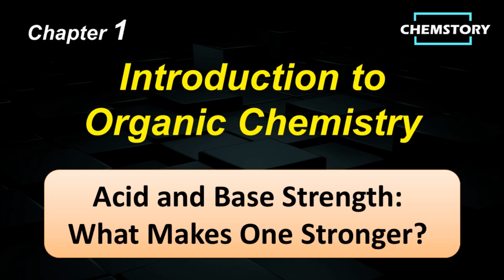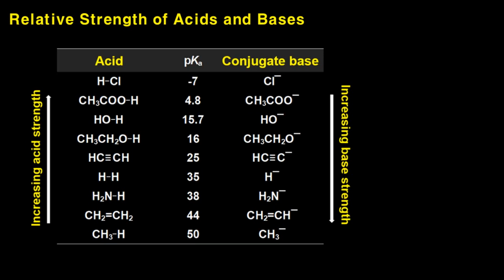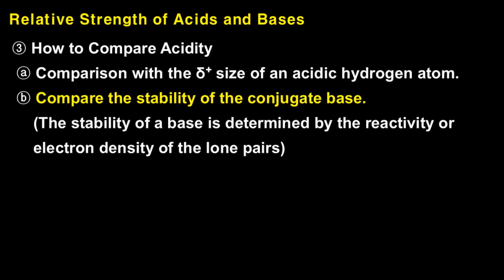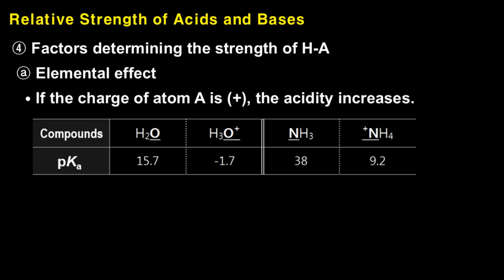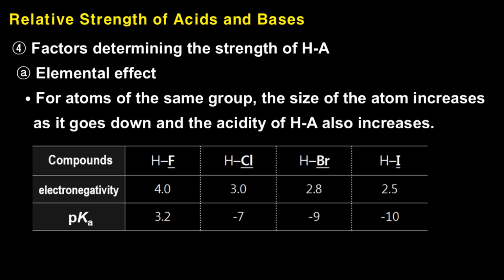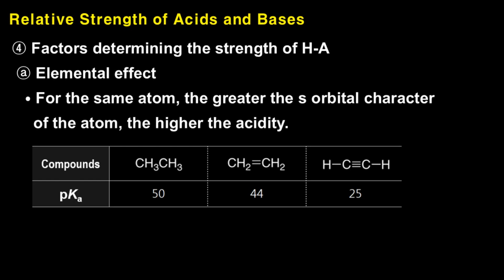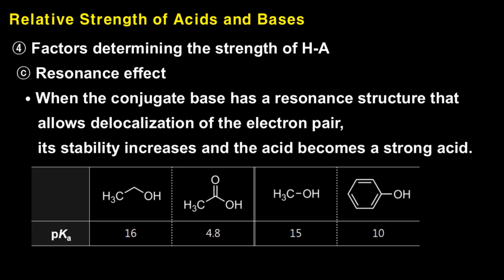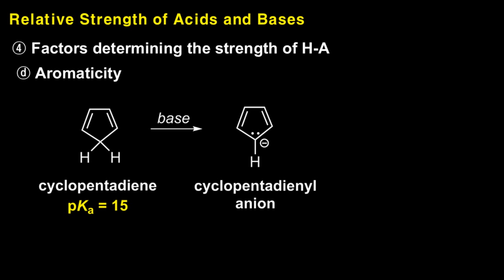Acidity Comparison | Free O Chem Lecture (Ch.01 Lec.20, English Subs)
1️⃣ About This Lecture

2️⃣ Timestamped Highlights
Easily navigate this lecture with the timestamps below.
 1) Conjugate Acid-Base Relationship  0:32
 2) Direction of Acid-Base Reactions  2:13
 3) How to Compare Acidity  3:33
 4) Factors Determining Acid Strength  4:58

4️⃣ Questions or Comments?